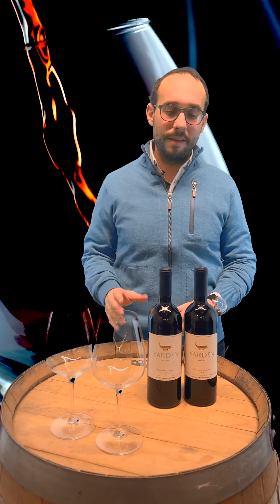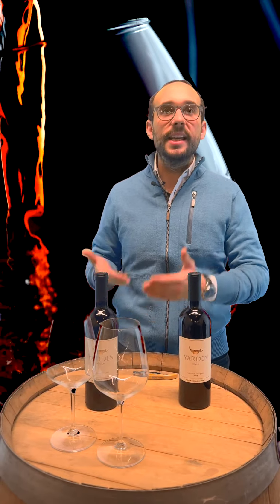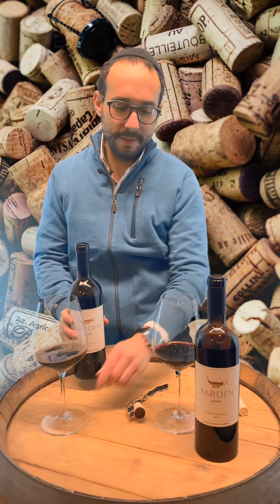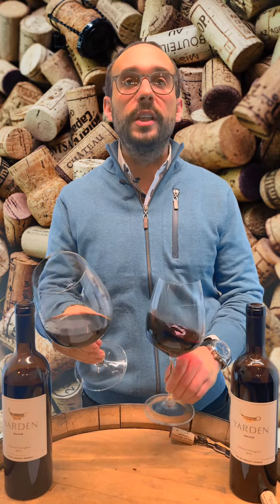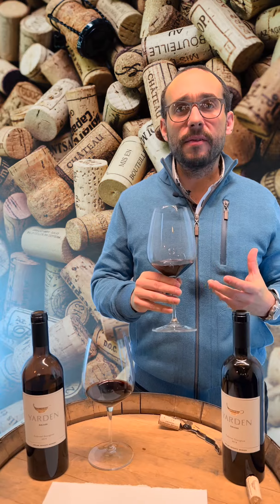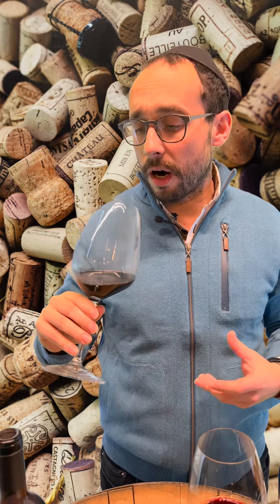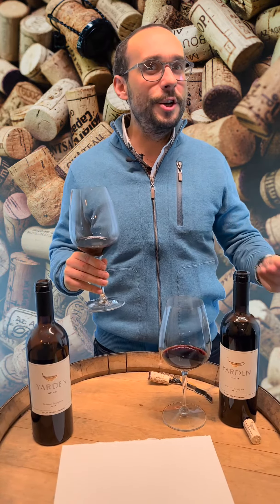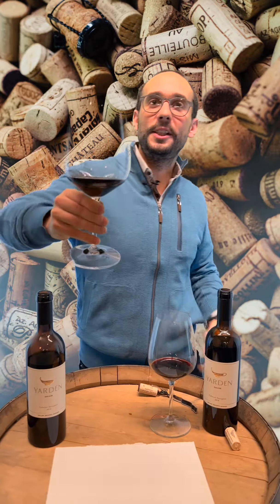Comparing wine vintages with Yarden.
Some of you have been with us for more than a year now, and we can’t thank you enough for the love! This club is all about exploring, opening our minds to the possibilities of wine.

Drink more. Learn more.

Learn more. Drink better.

Here you have an example of what age, the passing of time, can do to a wine. Same producer, same grape, same wine growing region. It is with such similarities that we can truly start to understand how this living liquid develops throughout the years. Granted, by this point, a 2018 is no longer a newborn, but it’s certainly not a teenager like the 2014 either.

Sometimes you just need to open two bottles at once. So have fun! Compare, contrast…make some mental notes about what you prefer. Younger, fresher fruit and vigor, or riper, slightly more complex notes with a little more wisdom?

L’chaim!